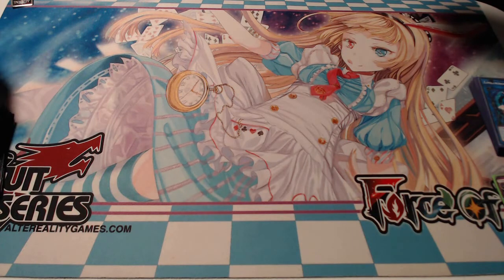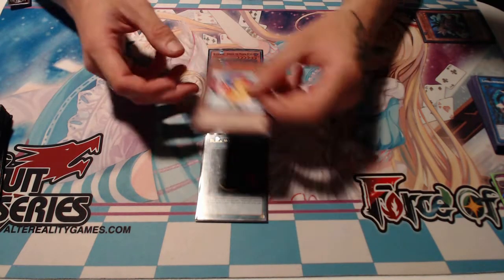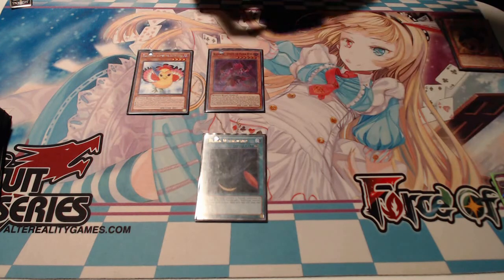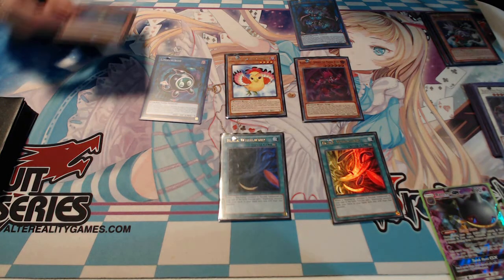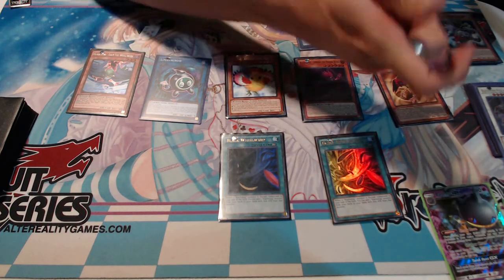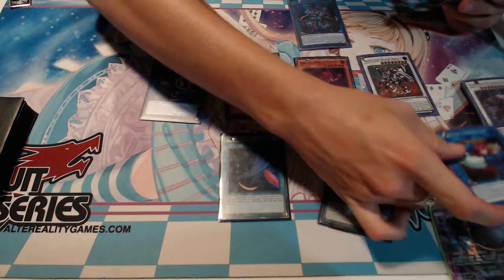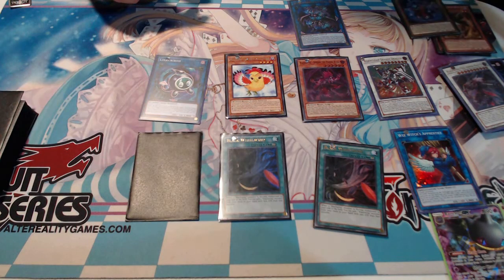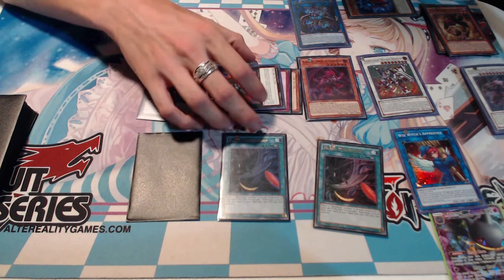Blackwing combo tutorial 2019 4 negate boards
Updated blackwing combo vids showing our 3 to 4 negate boards with some above average hands leaving between 2  to 3 resources left in hand.